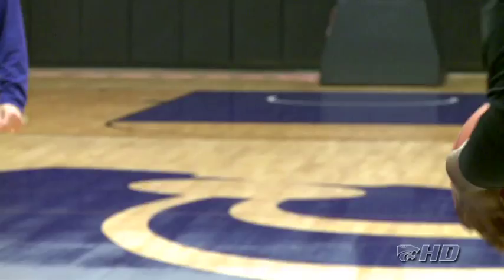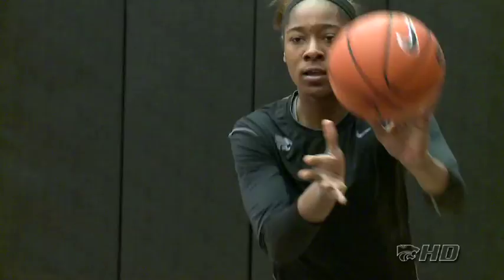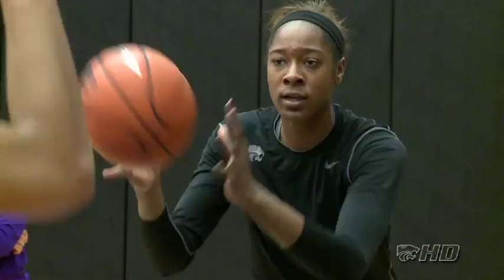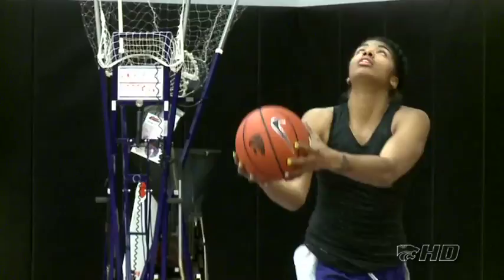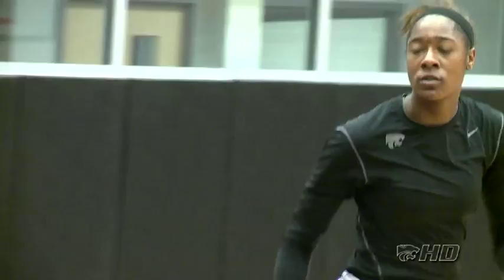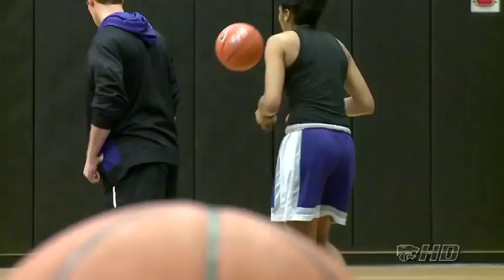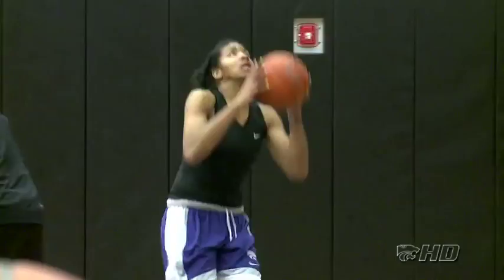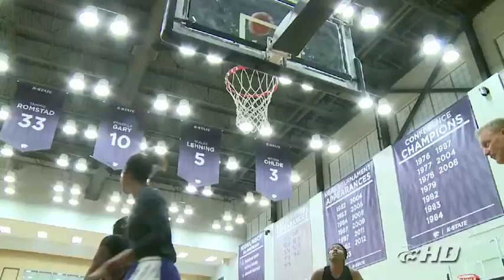K-State Women's Basketball - Coach Mittie | Mic'd Up #2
K-State Women's Basketball head coach Jeff Mittie takes us through individual workouts with the forwards!